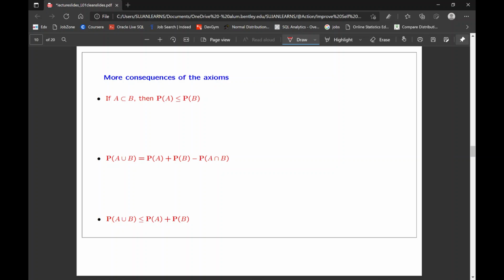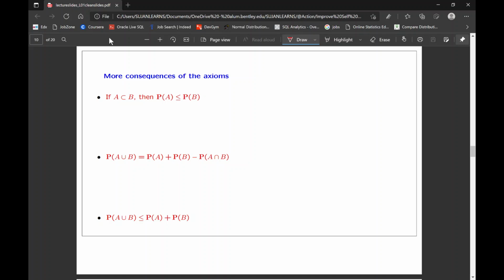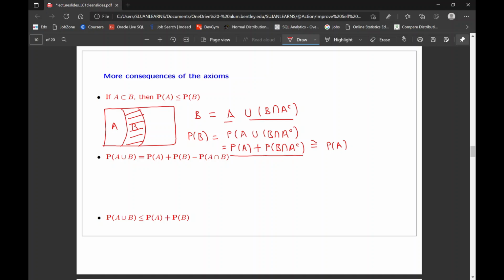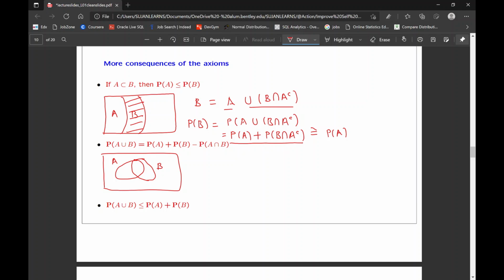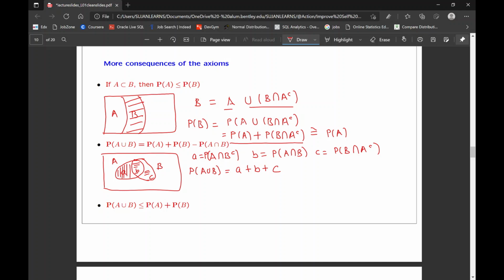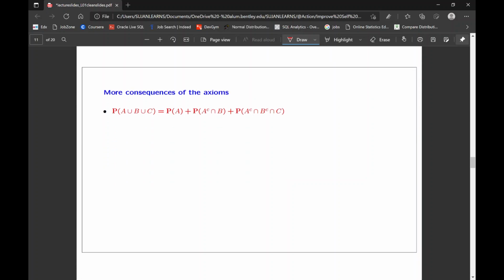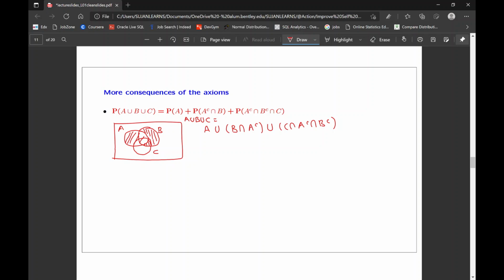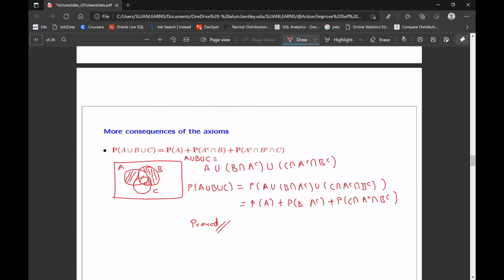MITPSUD L01 P07 2021 06 24 13 10 47